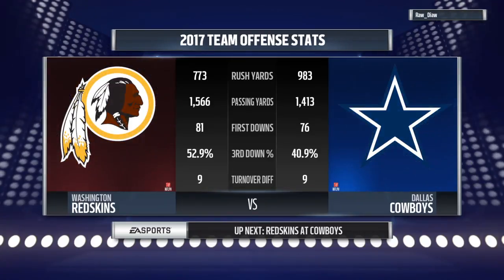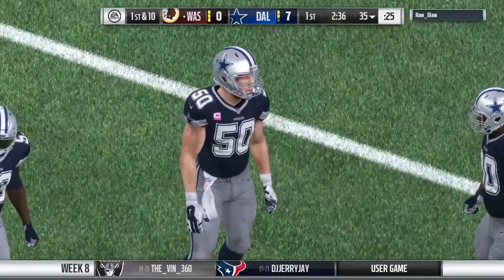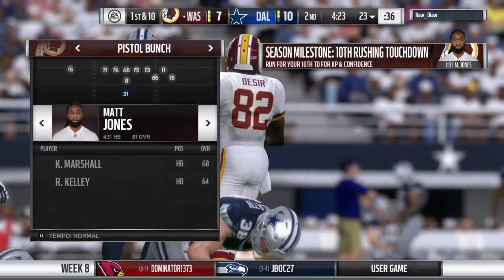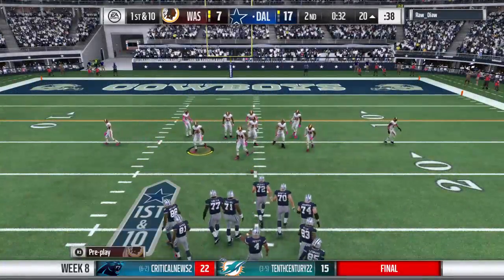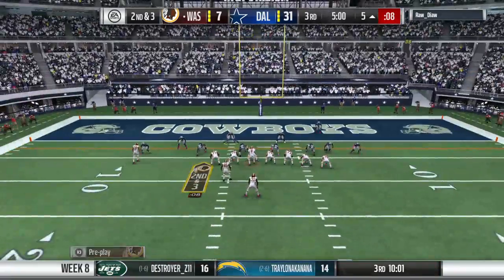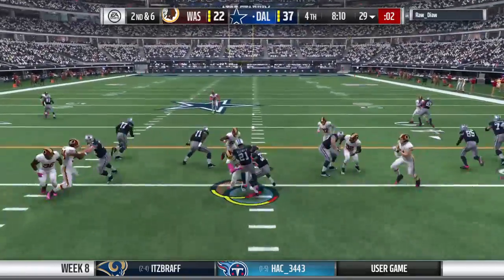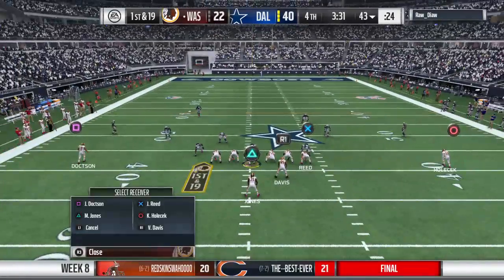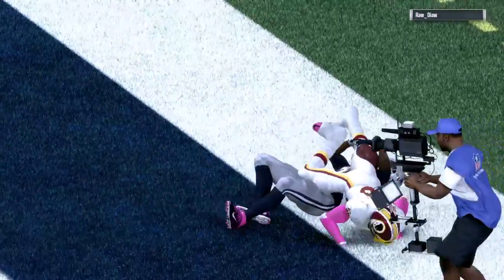Newmoon001's Live PS4 Broadcast